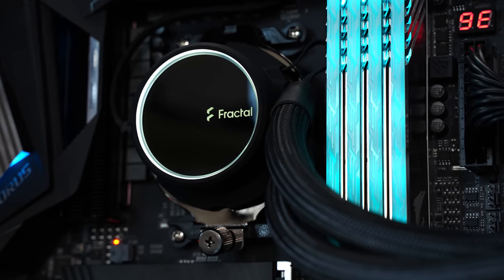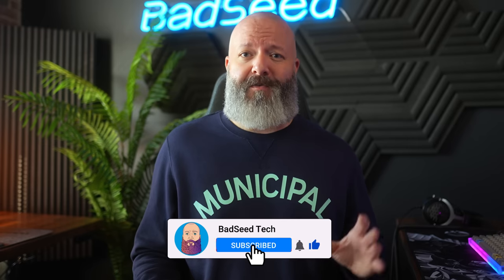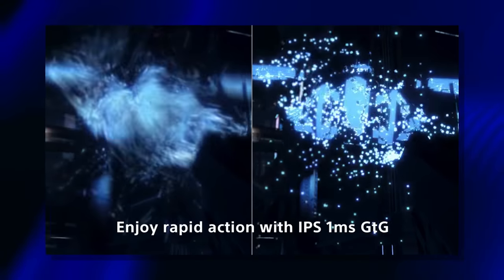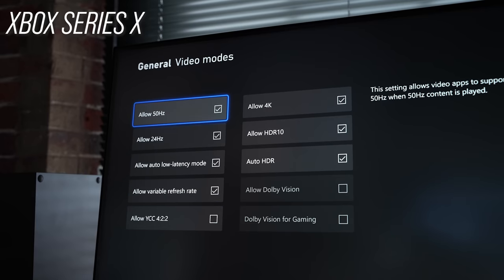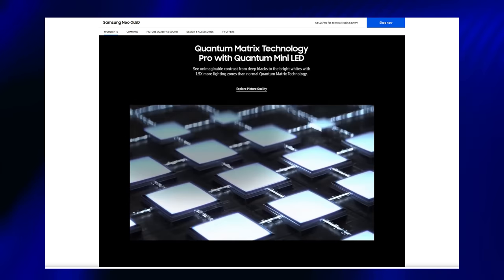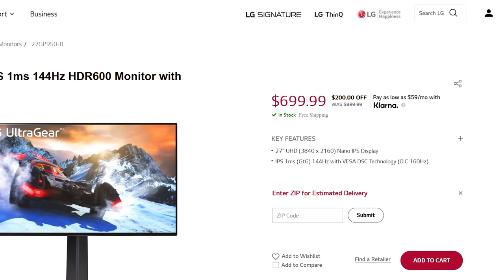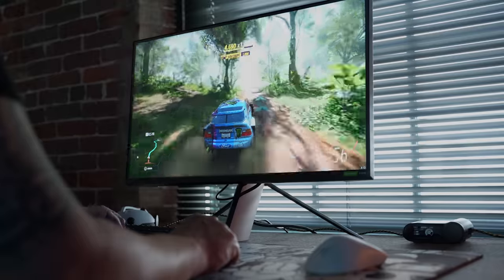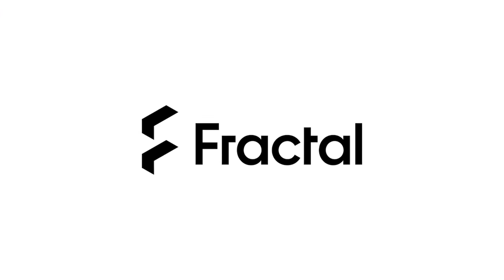Is This Gaming Monitor Making LG SLASH Prices?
Check out the Fractal Design Meshify Lite case here!
👇 PULL IT DOWN FOR THE GOOD STUFF 👇
After using the Sony Inzone M9 as my main gaming panel for the past month and a half,we'll talk pros and cons, how it compares to some of the big ticket monitors leading the space, why Sony may have caused LG to cut prices on one of their best-selling 4k gaming monitors.

Chapters:
00:00 - 02:38 - Build & Stand
02:39 - 03:42 - Hub Software
03:43 - 05:22 - 4K 27" Too Small?
05:23 - 06:30 - Color & Image
06:31 - 09:20 - HDR & FALD
09:21 - 12:16 - Conclusion